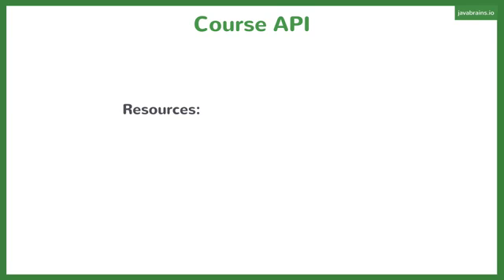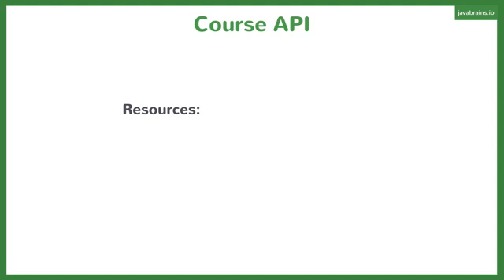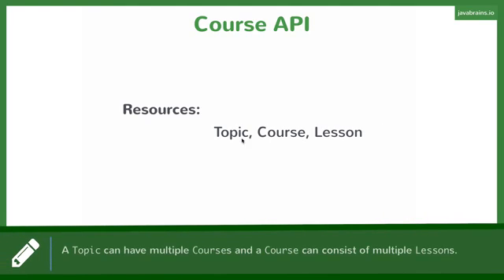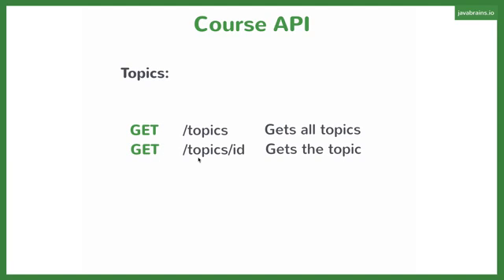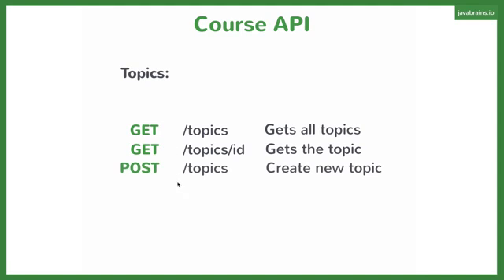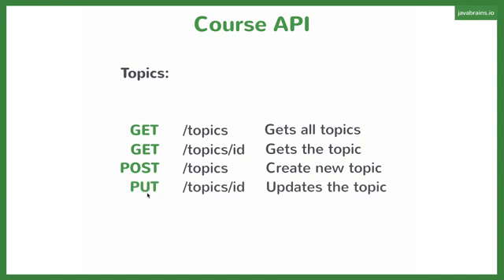Spring Boot Quick Start 16 The REST API we'll build